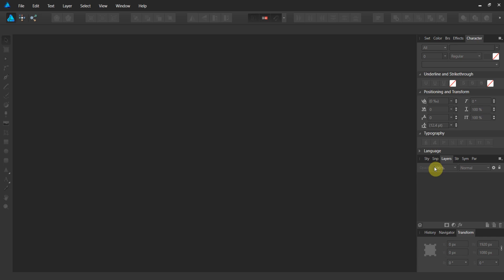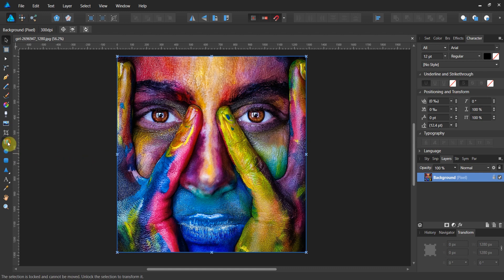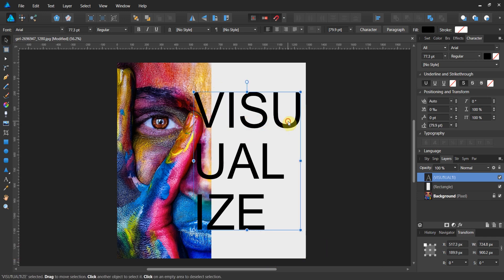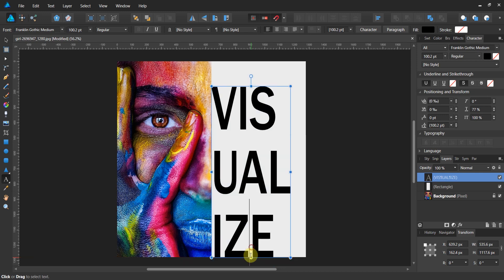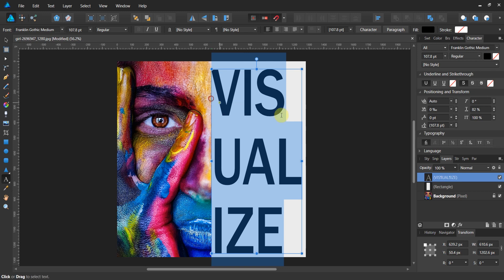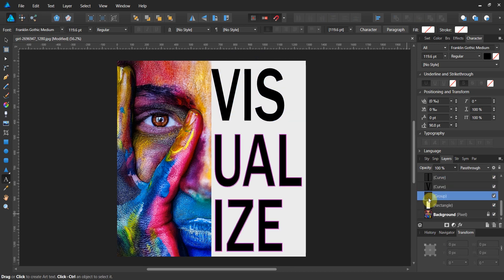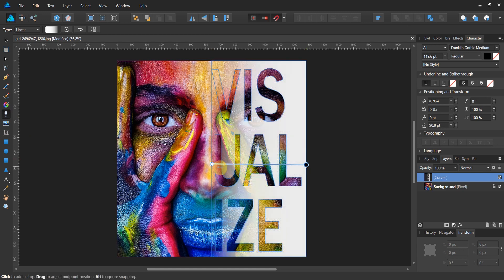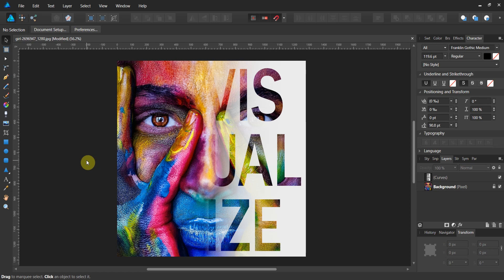Creating integrated text cut outs using Affinity Designer